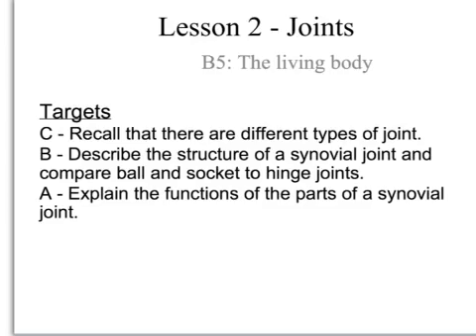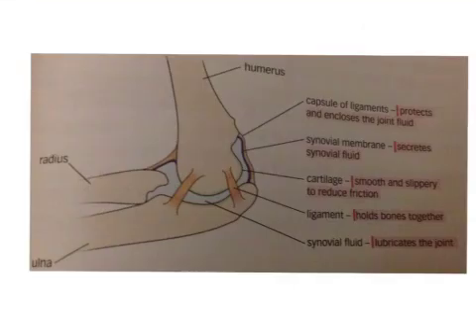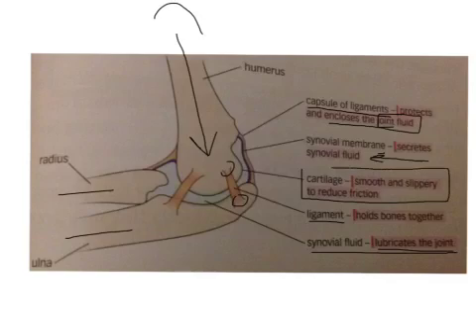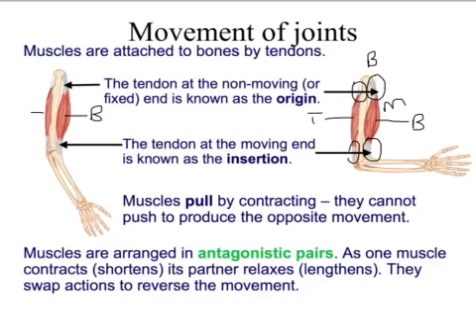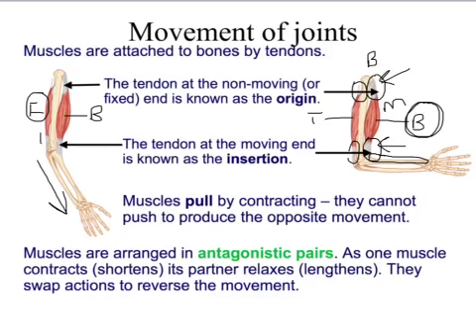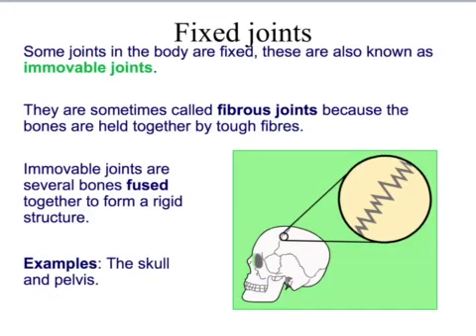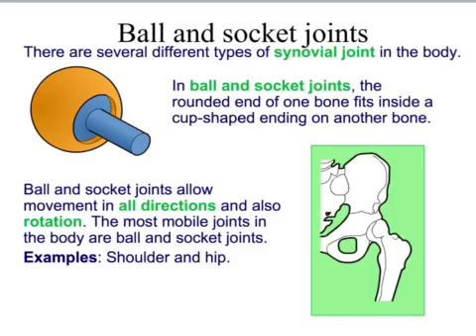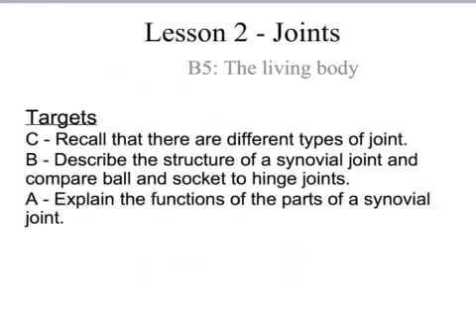B5 lesson 2 joints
OCR gateway lesson 2 of B5, joint structure and types